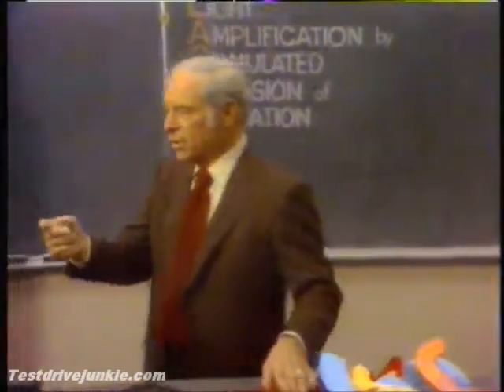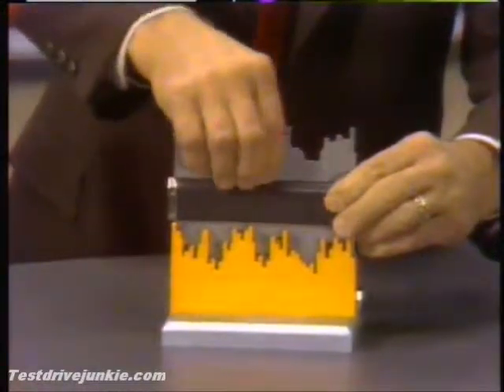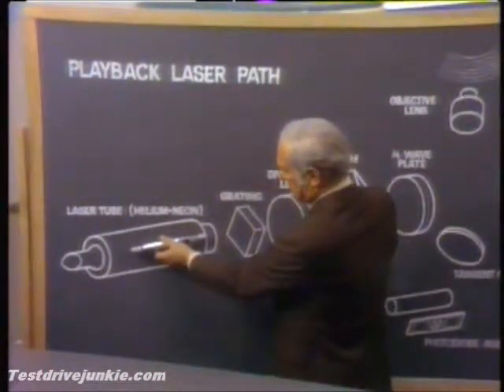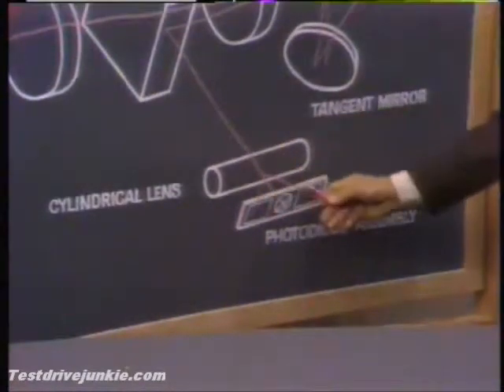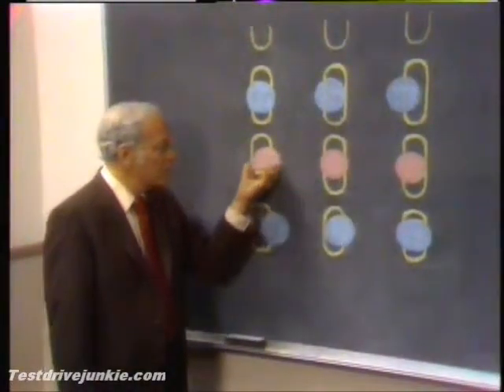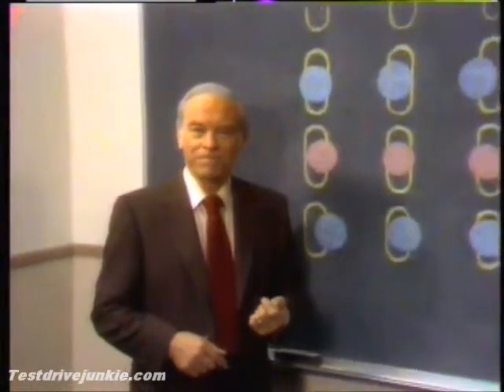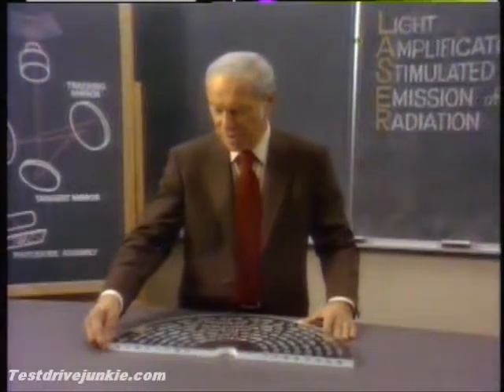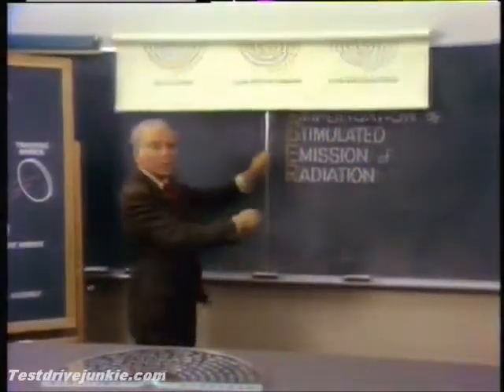1980: Don Herbert Explains LaserDisc Operation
Don Herbert Explains What Laserdisc is and how it works